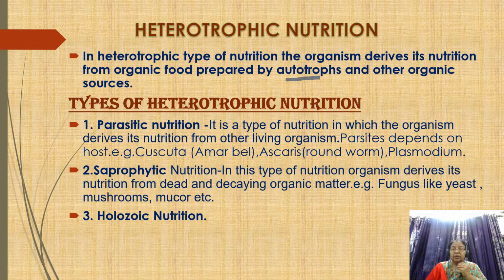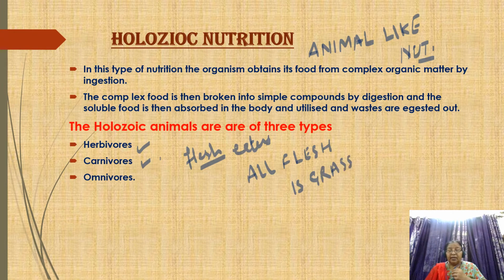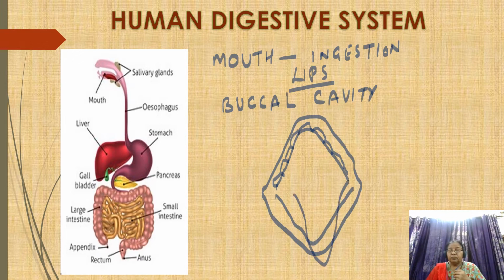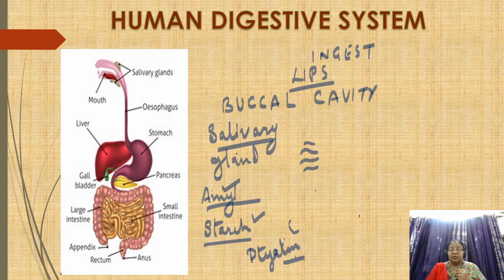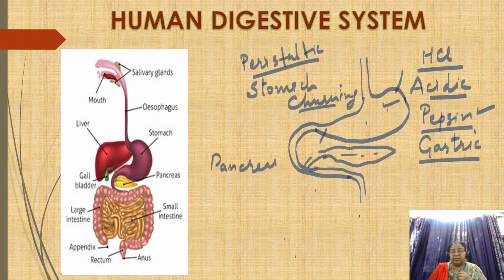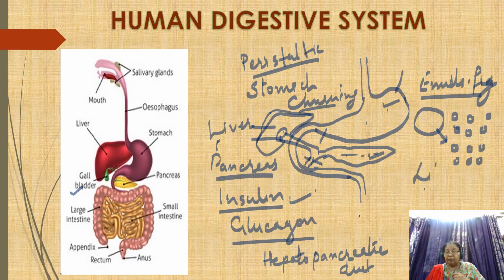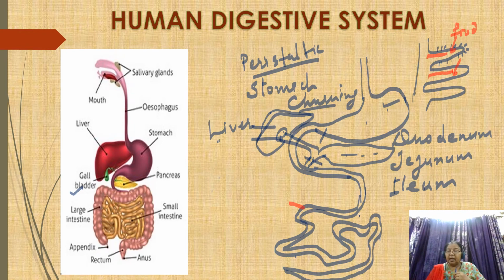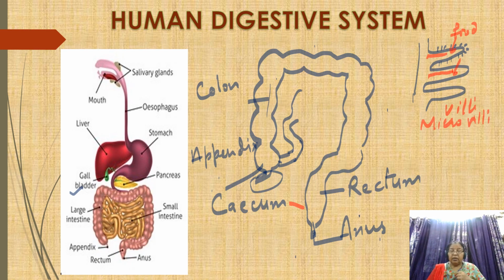LIFE PROCESSES .CLASS X .HETEROTROPHIC NUTRITION, HUMAN DIGESTIVE SYSTEM HOLOZOIC NUTRITION .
2.LIFE PROCESSES .CLASS X .CHAPTER 6 HETEROTROPHIC NUTRITION,  HOLOZOIC NUTRITION IN AMOEBA AND
ORGANS AND THEIR ROLES
MOUTH
BUCCAL CAVITY: TEETH,TONGUE,SALIVARY GLANDS.
OESOPHAGUS
STOMACH
LIVER
PANCREAS
SMALL INTESTINE
LARGE INTESTINE